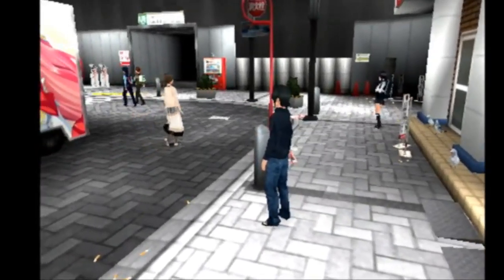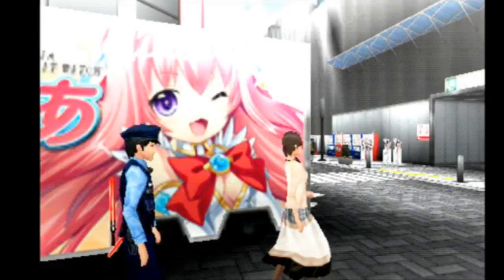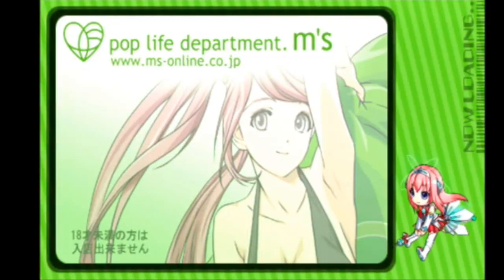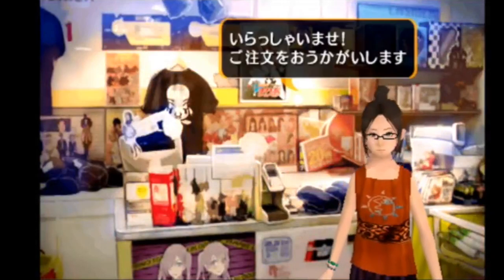10 Minute 1st Impressions : Akiba's Trip - Part 2 - GamePlay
Here is part 2 to my 10 Minute 1st Impression on "Akiba's Trip" for the PSP.